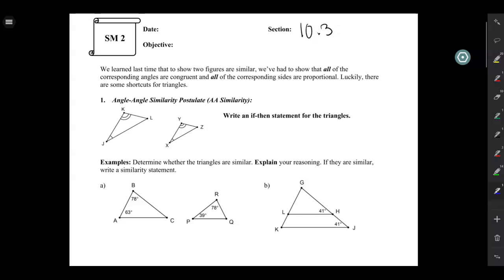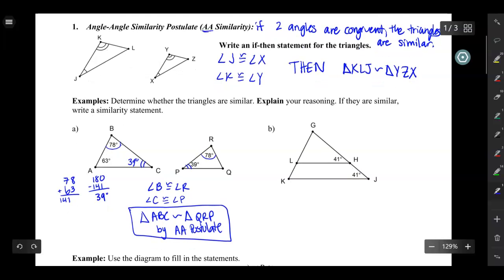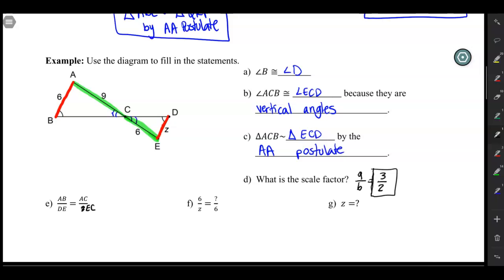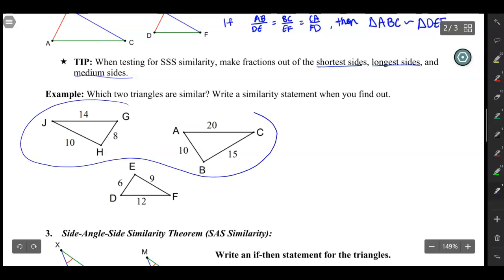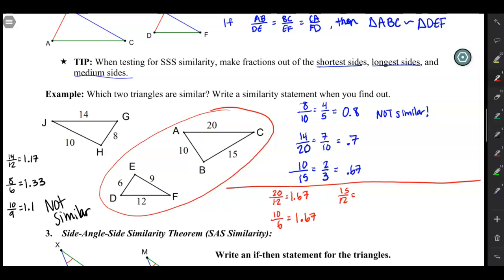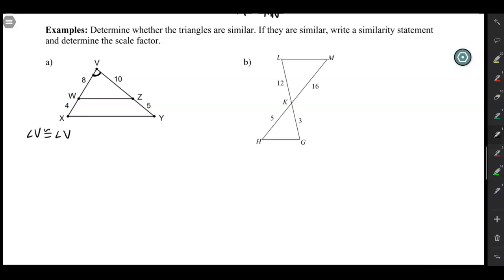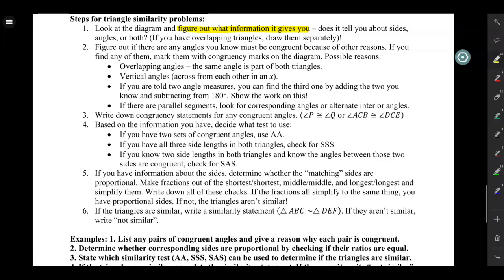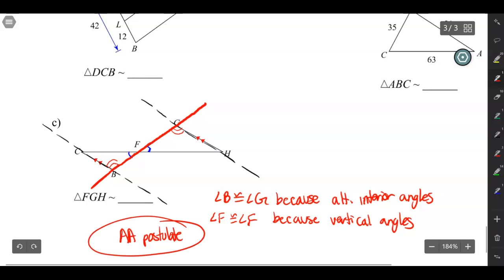Triangle Similarity Theorems